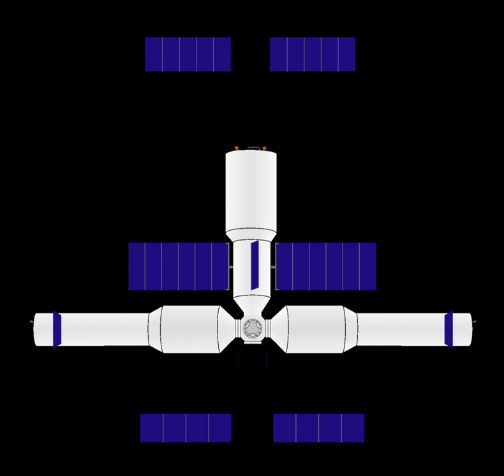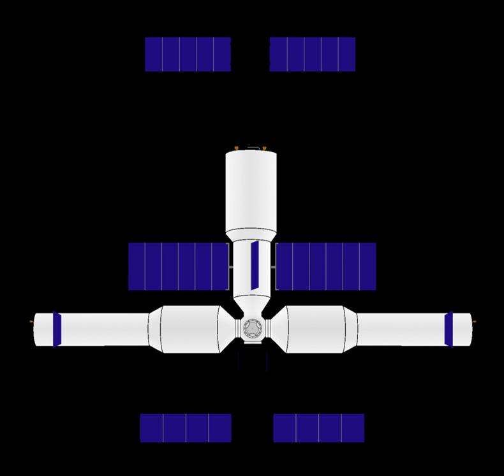Tian He (Chinese space station module) | Wikipedia audio article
00:01:05 1 Functions and systems
00:02:25 2 Structure
00:04:50 3 Launch

- Socrates

SUMMARY
The Tianhe (Chinese: 天和; pinyin: Tiān Hé; literally: 'Harmony of the Heavens'), code name TH, or Core Cabin Module (CCM) is the foundation element of the Chinese space station, as the final stage of Project 921 Tiangong program, part of the Chinese space program. The CCM follows the Salyut and Almaz series, Cosmos 557, Skylab, Mir, ISS, Tiangong 1 and Tiangong 2 space stations. It is the first part of a third generation modular space station. Other examples of modular station projects include the Soviet/Russian Mir, Russian OPSEK, and the International Space Station. Operations will be controlled from the Beijing Aerospace Command and Control Center in the People's Republic of China. In 2018 fullscale mockup of CCM was publicly presented at China International Aviation & Aerospace Exhibition in Zhuhai